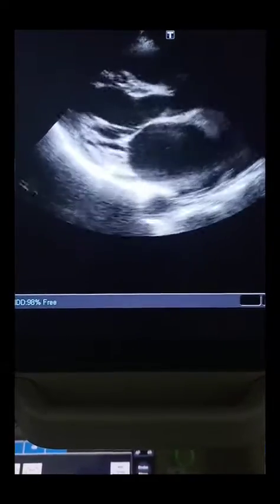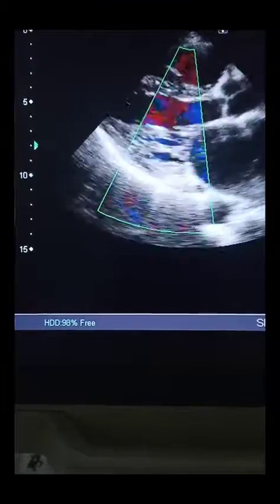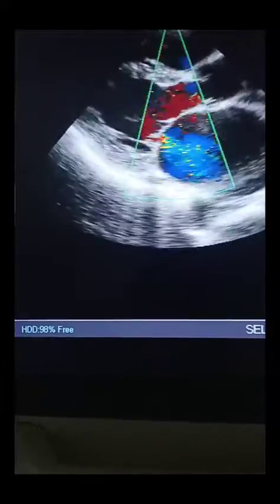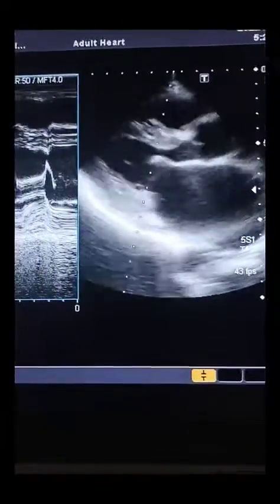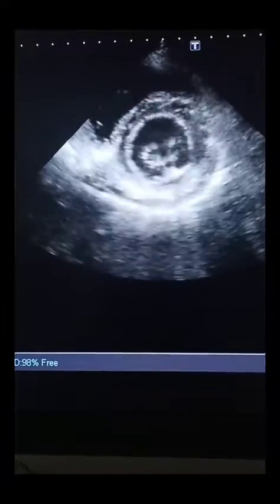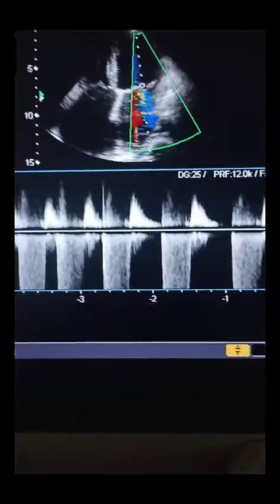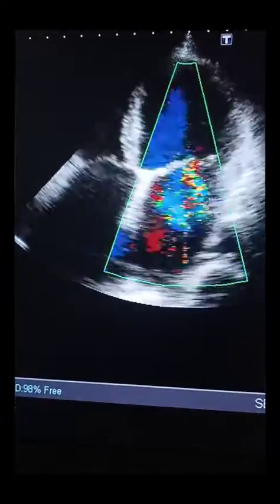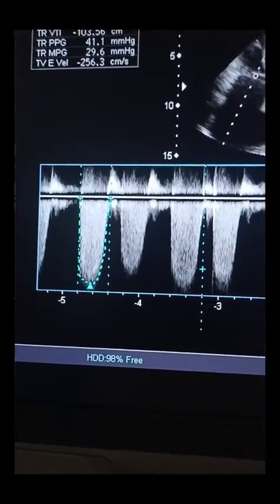Echocardiographic features of Left Atrial enlargement |Mitral Regurgitation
left atrial enlargement echo
echocardiographic features of
mitral regurgitation
left atrial enlargement
right atrial enlargement
pulmonary hypertension

calculating PASP with Echo